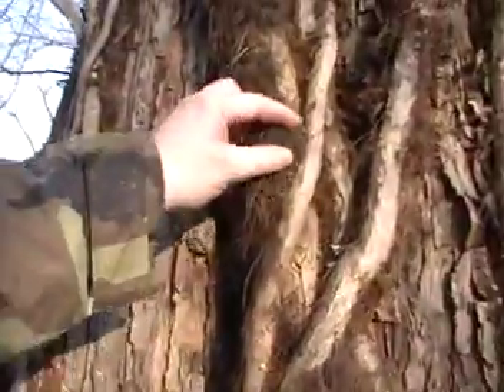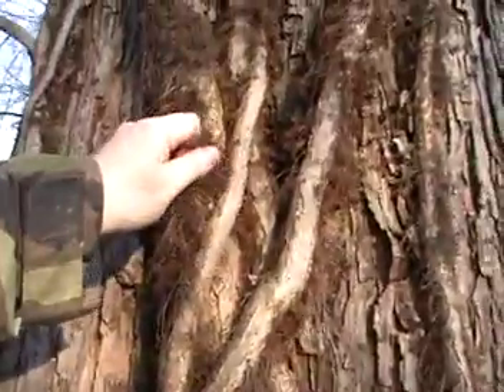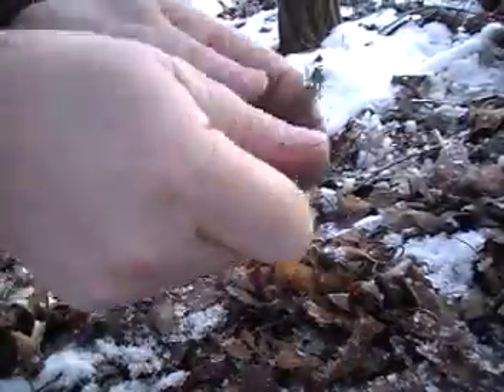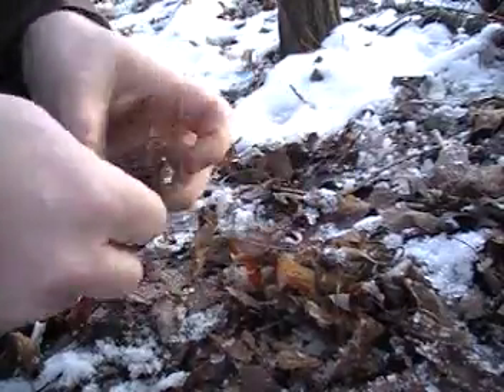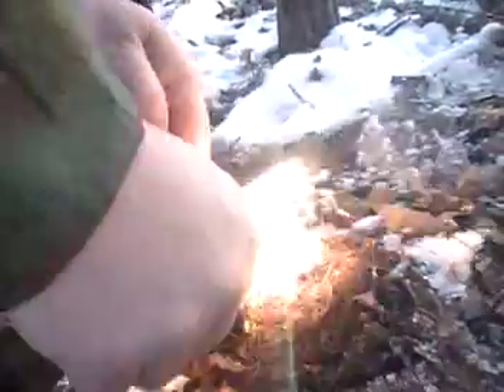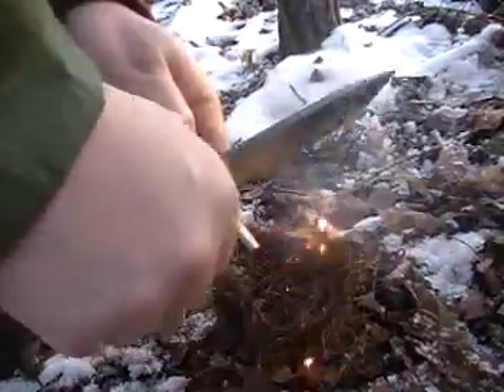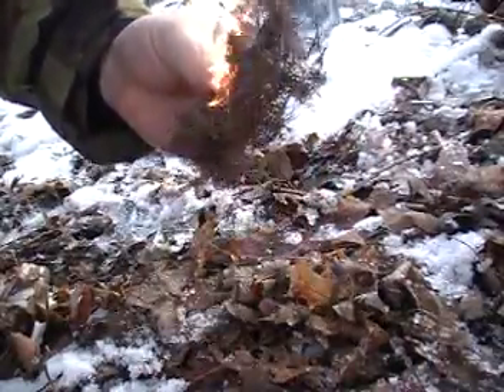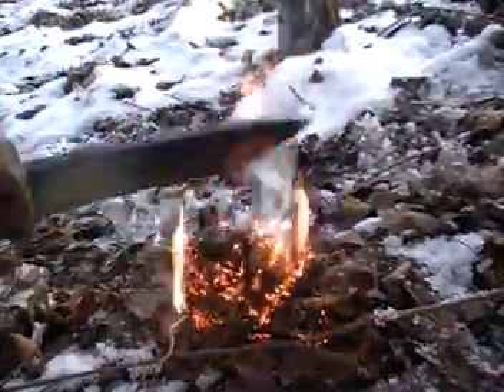Fire starting methods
SOME GOOD FIRE STARTING TINDER I FOUND GROWING ON A TREE. I HAPPENED UPON THIS STUFF WHILE WALKING THRU THE WOODS NEAR MY HOME. IT WAS A COLD WINDY DAY AND THIS STUFF WAS GROWING ALL OVER THIS TREE, THE STUFF WAS VERY DRY, MAKING EXCELLENT TINDER.